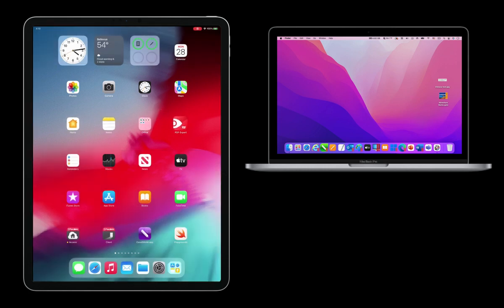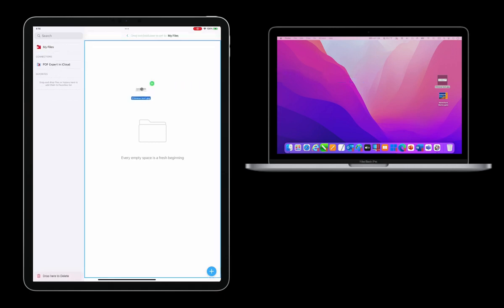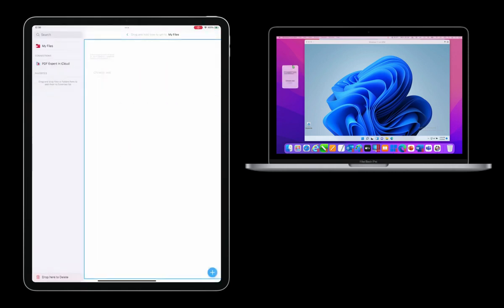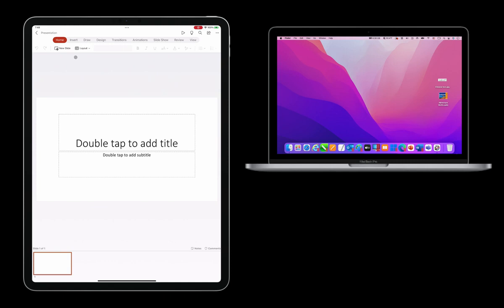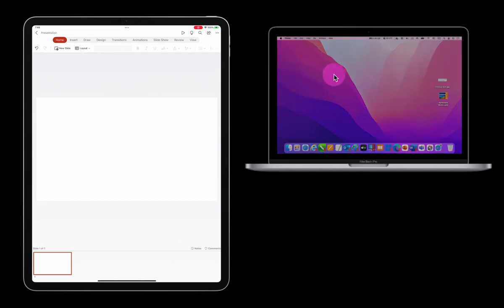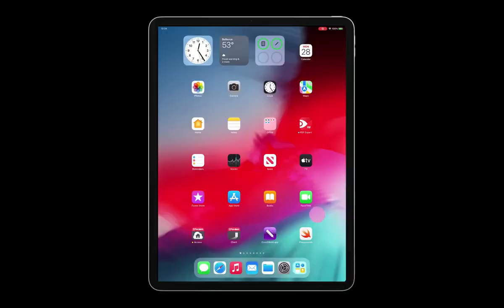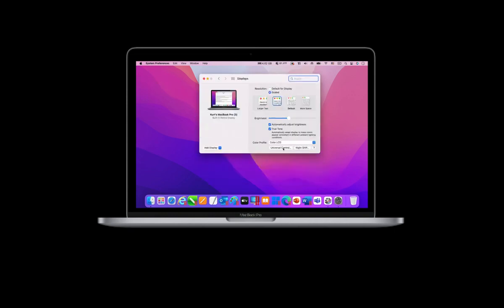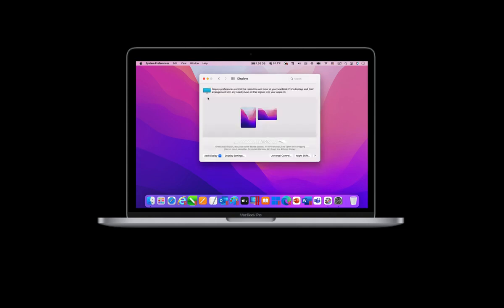Universal Control with Windows 11 on ARM Running in Parallels Desktop for Mac